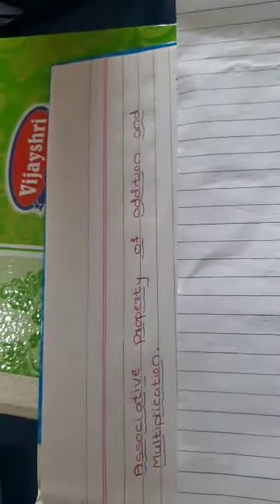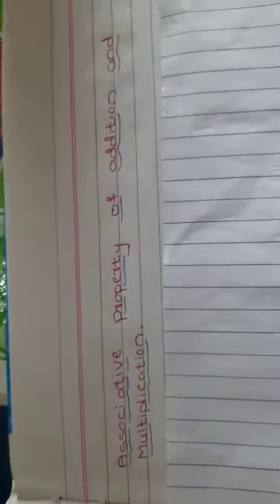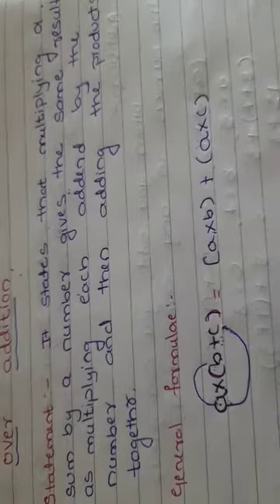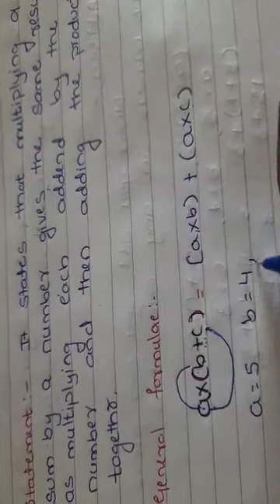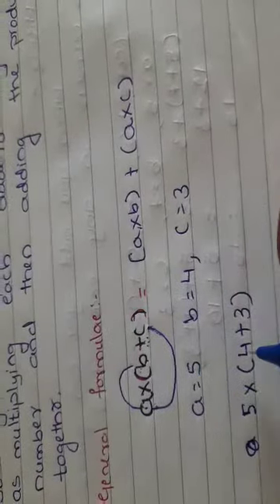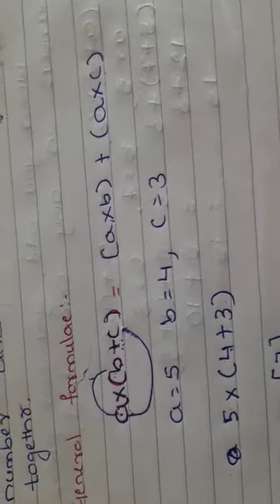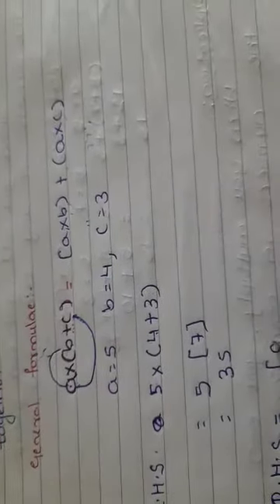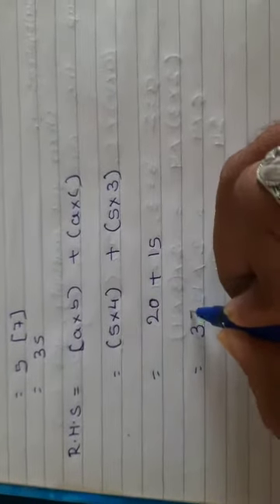Properties of whole number of associative distributive identity